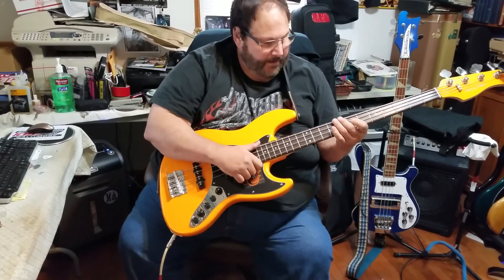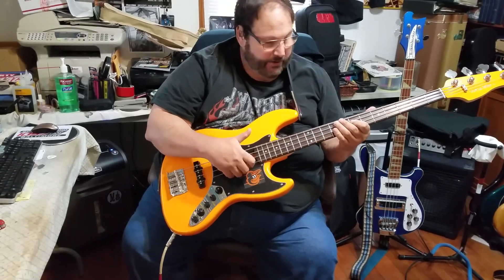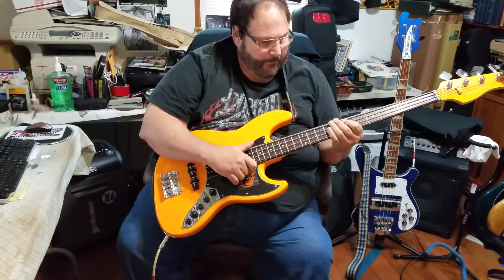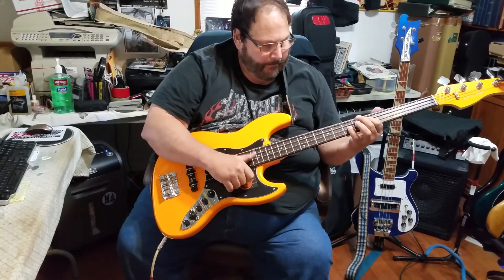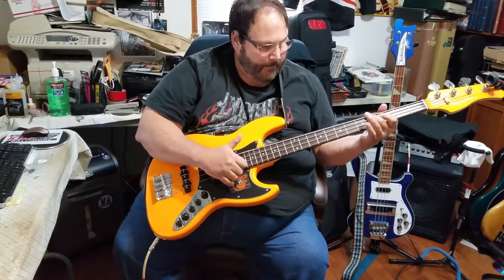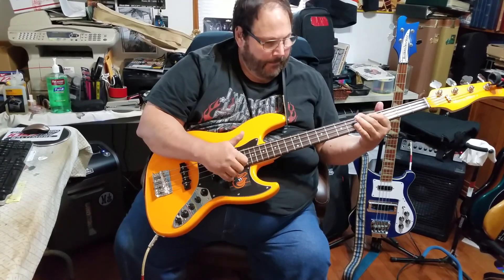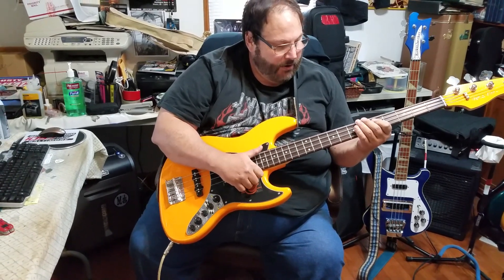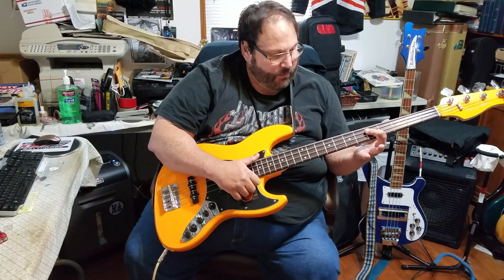Try this Pat